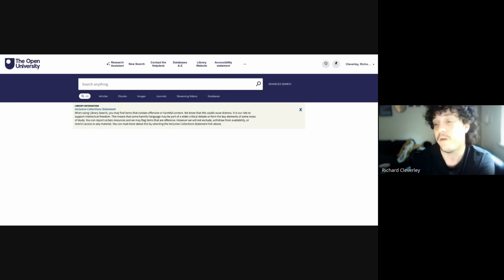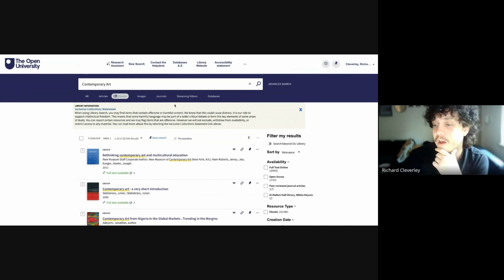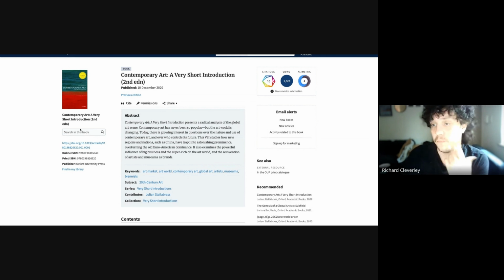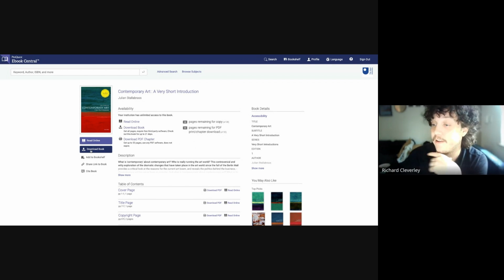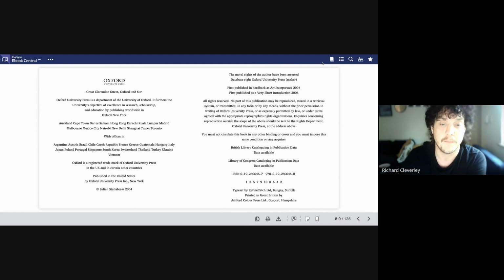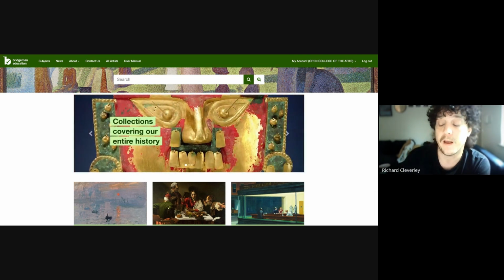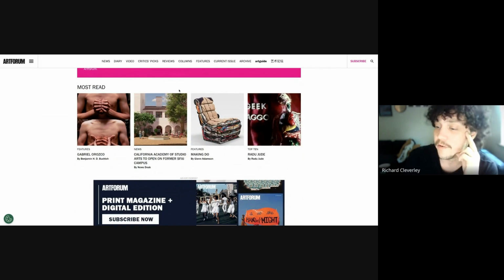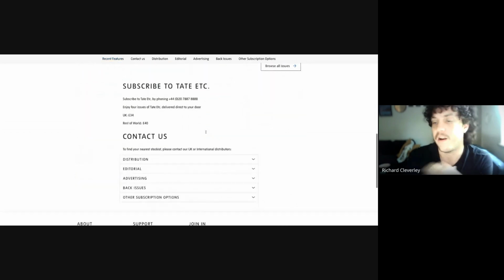Research and Resources Webinar July 2025